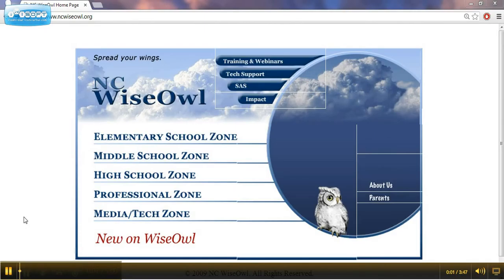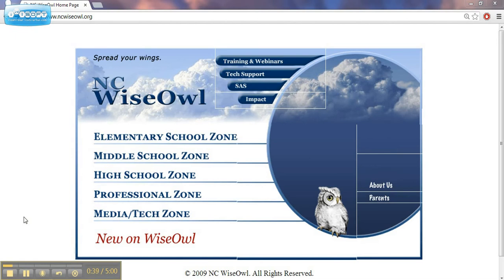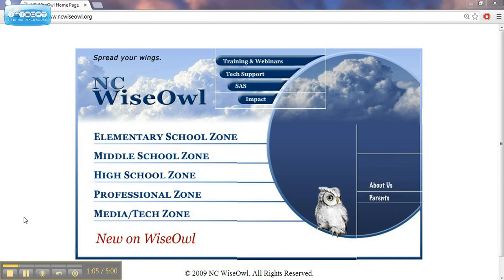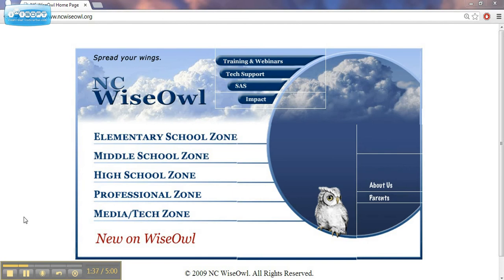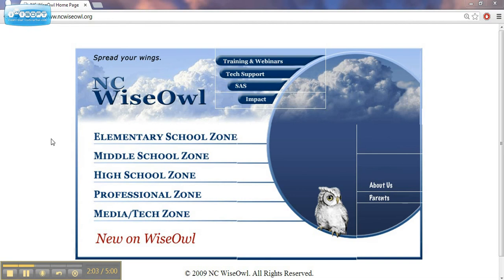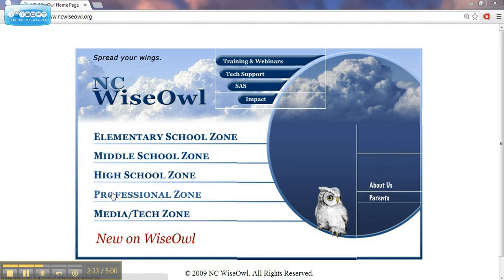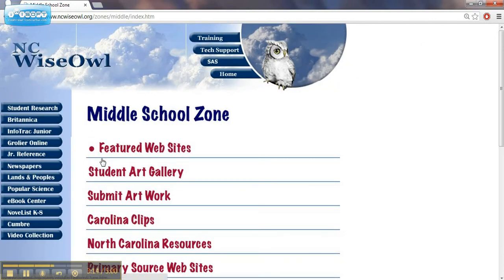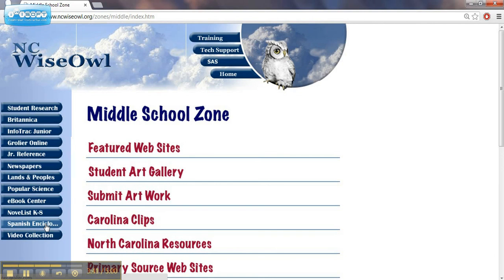NC Wise Owl Introduction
Overview of the web site ncwiseowl.org